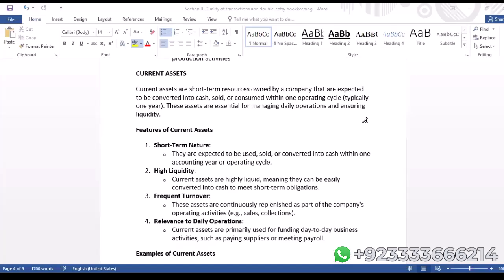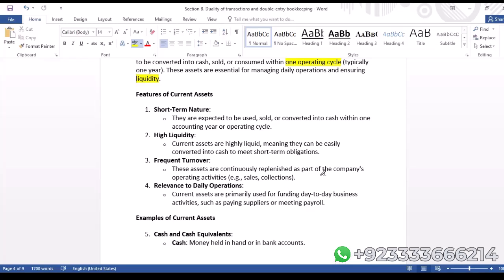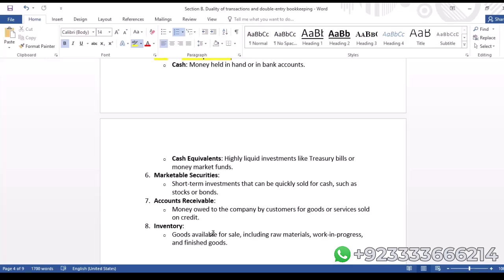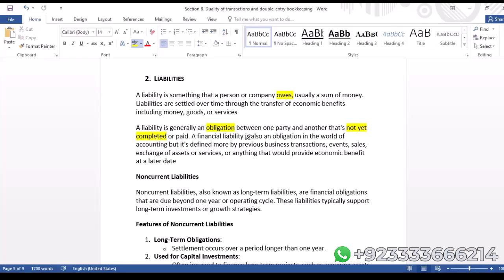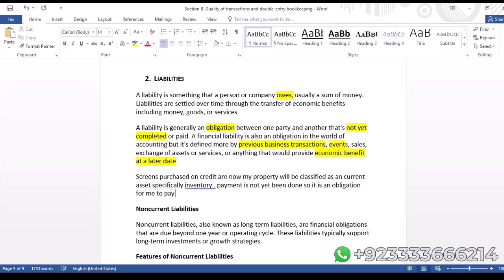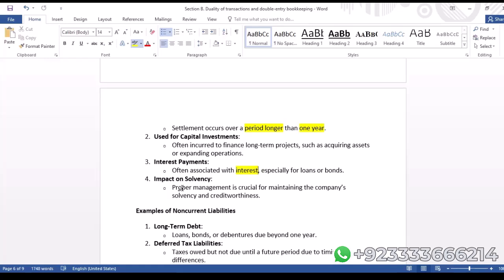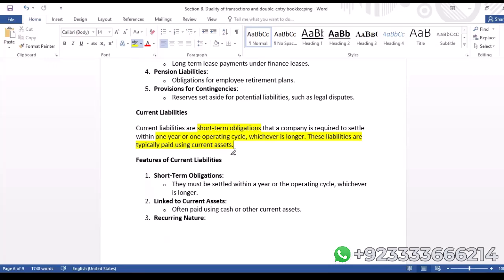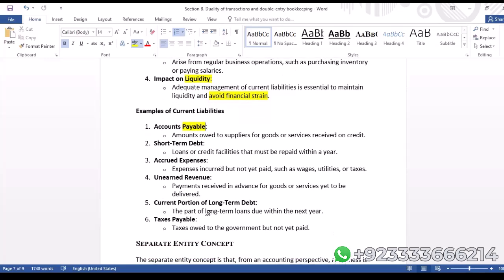ACCA FA1 | Recording Financial Transactions | Current assets and liabilities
Unlock the secrets of current assets and liabilities! Join our expert instructor for a free ACCA FA1 demo lecture, covering the key concepts, classifications, and accounting treatments you need to know.

ACCA FA1 Demo Lecture: Current Assets and Liabilities
Learn all about recording financial transactions in ACCA FA1, including current assets and liabilities. This video will cover key topics from the FA1 syllabus and provide helpful notes for your studies. Perfect for ACCA students looking to ace their exams!
Key topics covered:

Current assets: Features of Current assets ,examples of current assets: cash, receivables, inventory, and more
liabilities: current and non current liabilities, features of current and non current liabilities, examples of current and non current liabilities